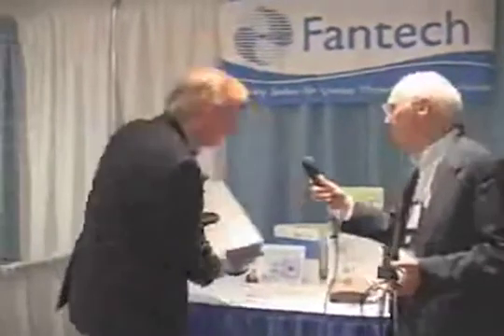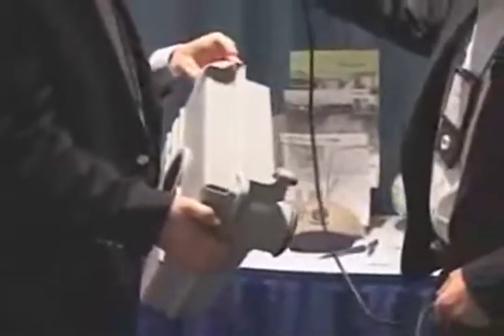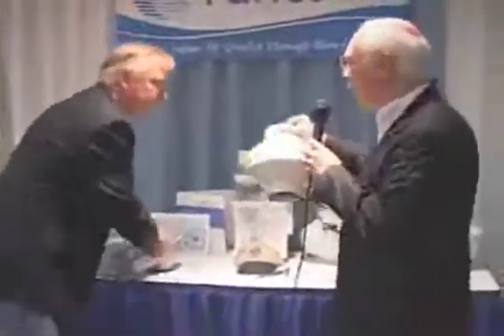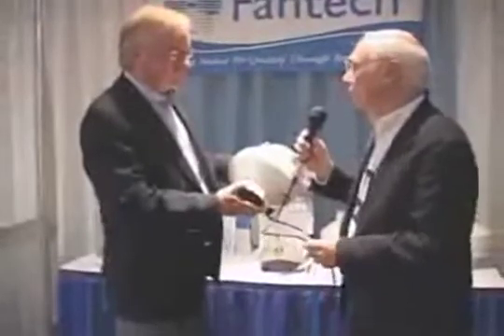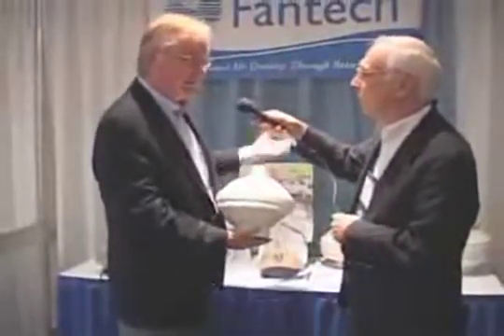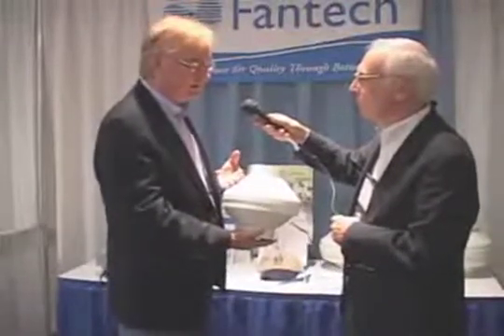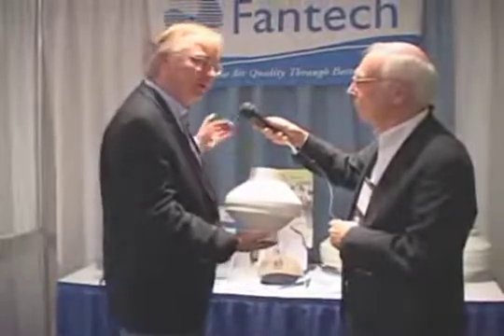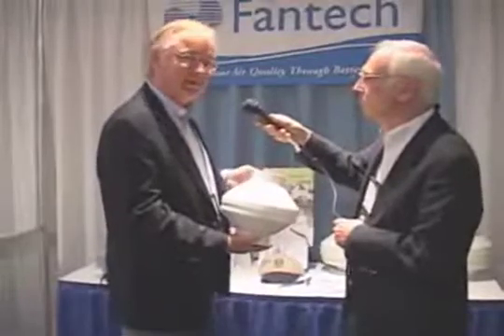Fantech Radon Mitigation Fans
An interview with Fantech's Glenn Thompson on Radon Mitigation Fans. This interview was conducted by The Center for Environmental Research and Technology.

What is Radon? Radon is a cancer-causing natural radioactive gas that you can't see, smell or taste. In today's better insulated homes, Radon can accumulate and be a danger to your family's health. According to the EPA, Radon is the leading cause of lung cancer among non smokers and is the second leading cause of lung cancer in America. Over 20,000 die annually from the effects of Radon.